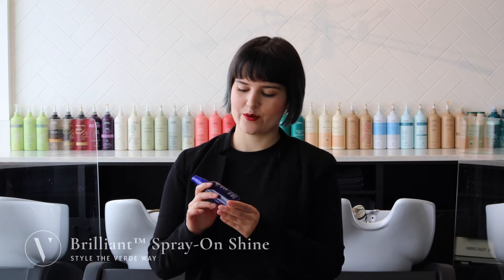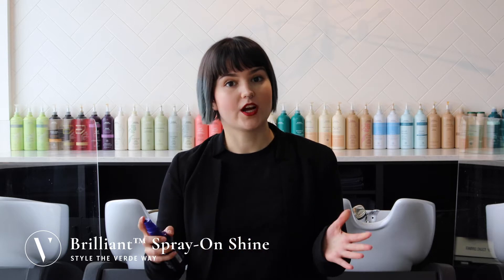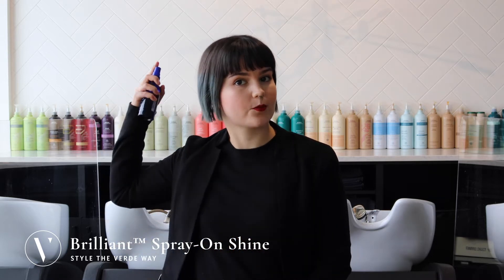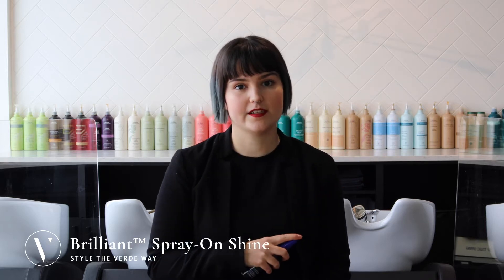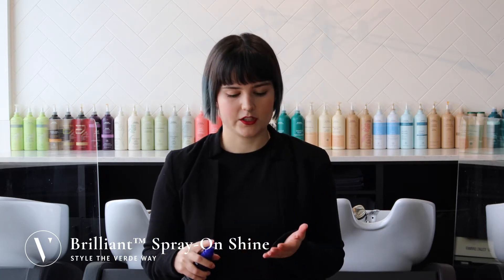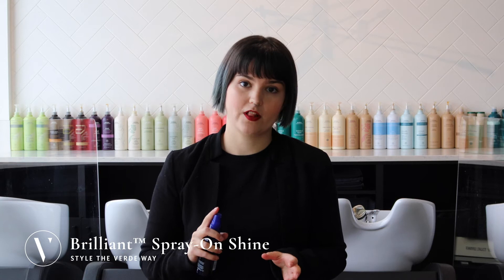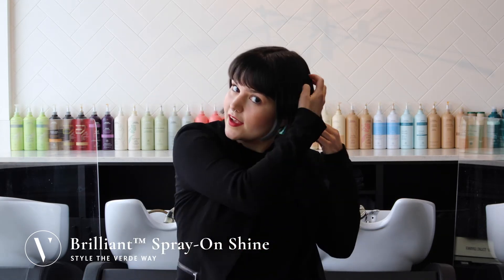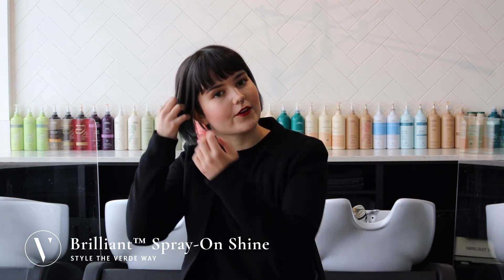How To Use Brilliant™ Spray On Shine | Style The Verde Way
Thank you for learning with the stylists at the Verde Salon Group, named one of the top salons in North America by Salon Today.

Verde Salon is an Aveda Lifestyle Salon based in Winnipeg, Canada. We specialize in making connections with our guests and delivering a premium experience that will leave you feeling beautiful, inside and out.